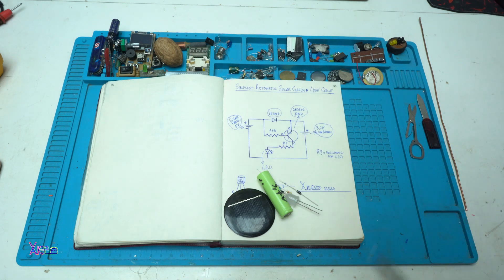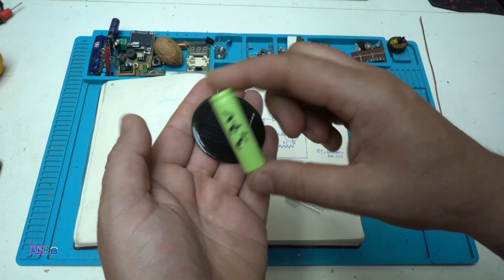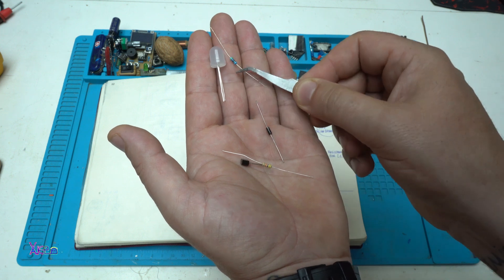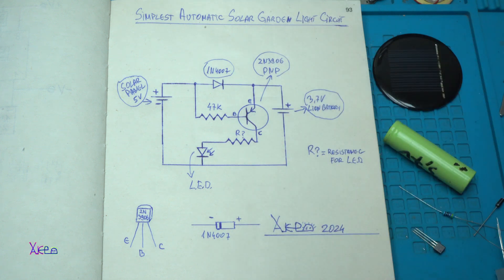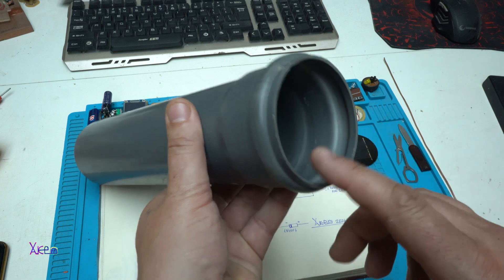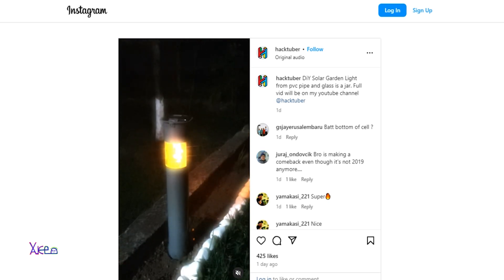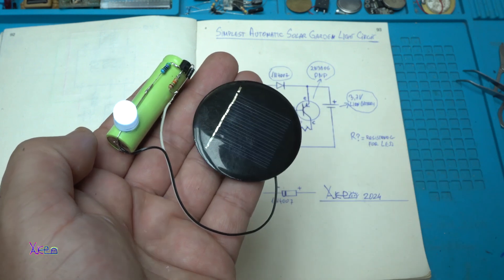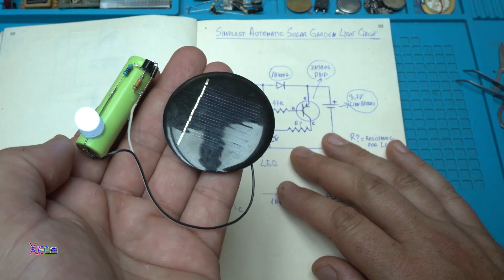7 Components Auto Solar Light Circuit with 3,7v battery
The circuit you can find in the video,take screenshoot,its simplest schematic to build automatic solar light using only one pnp transistor 2n3906.